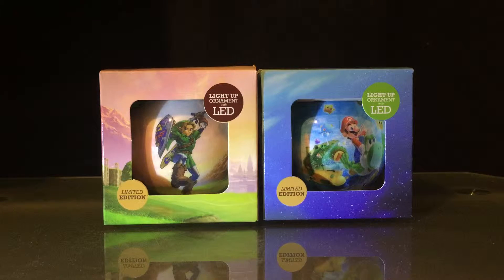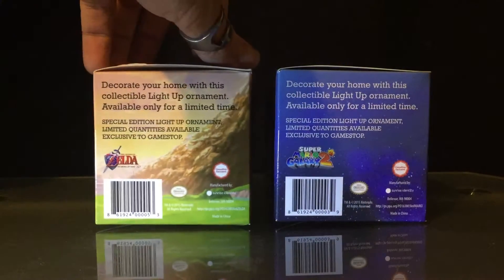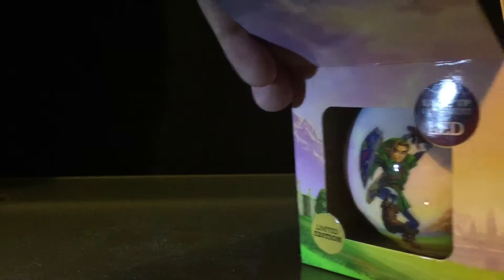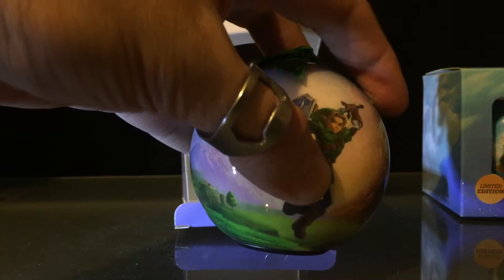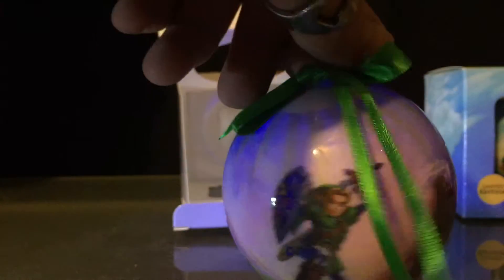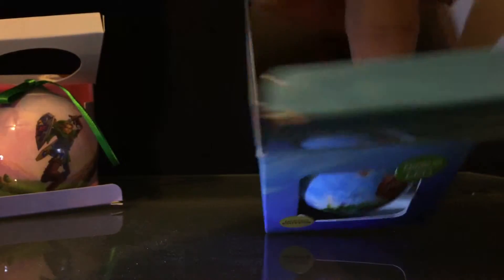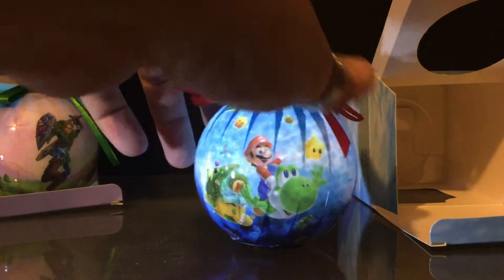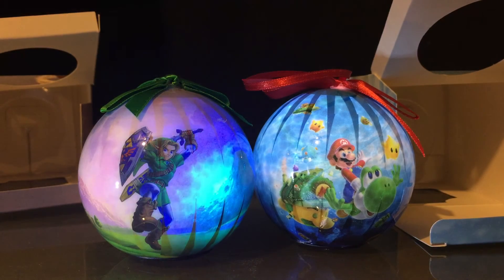UNBOXING | GameStop Limited Edition Zelda and Mario Light Up Ornaments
It's almost Christmas, which means another holiday-themed unboxing! This time we're looking at the limited quantity The Legend of Zelda: Ocarina of Time 3D LED Ornament and the Super Mario Galaxy 2 LED Ornament exclusive to GameStop.